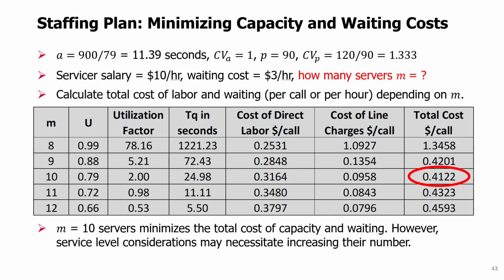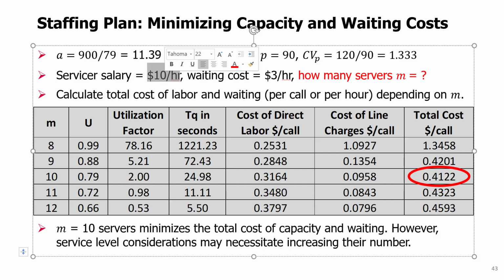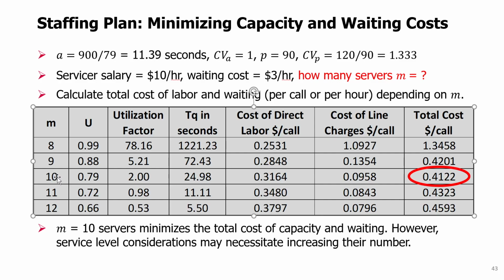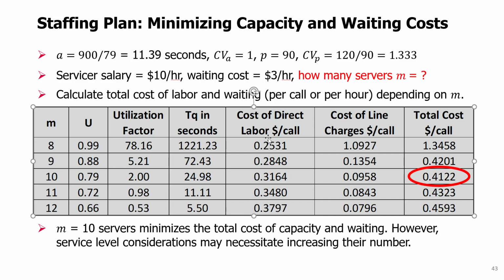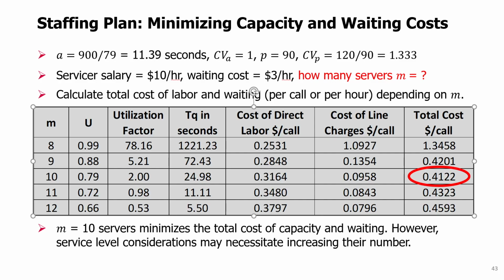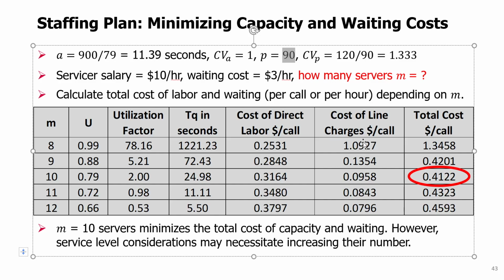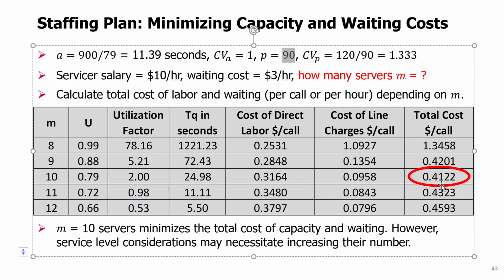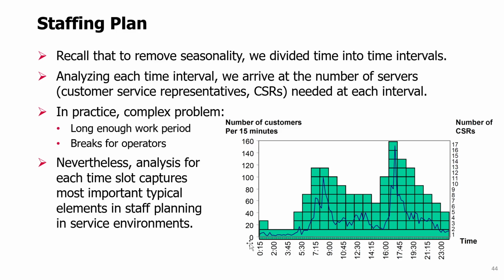Topic 08 - 12. Managing Staffing Levels in Waiting Lines